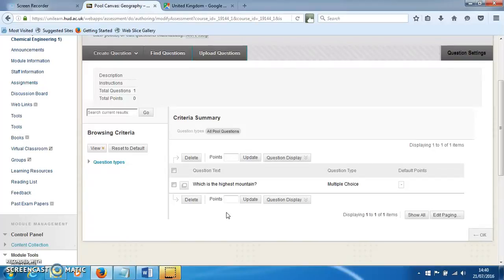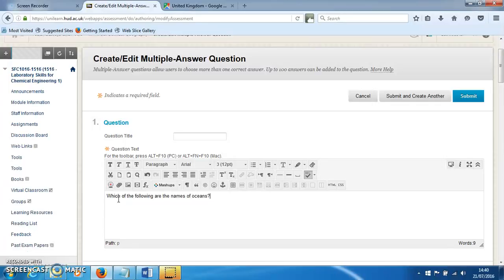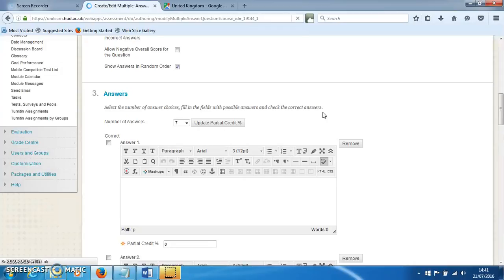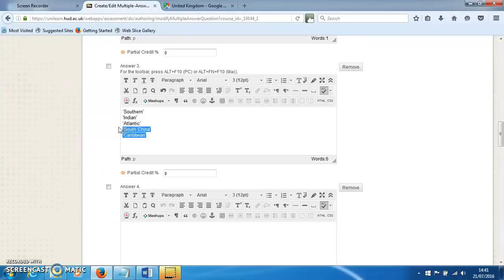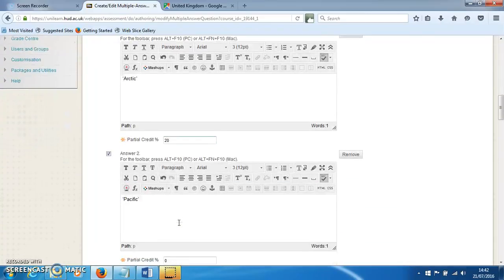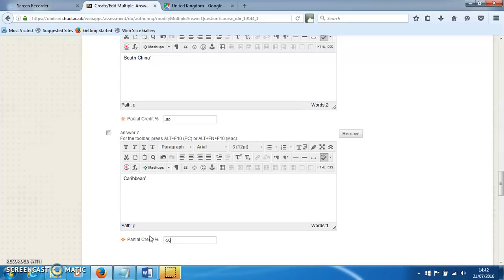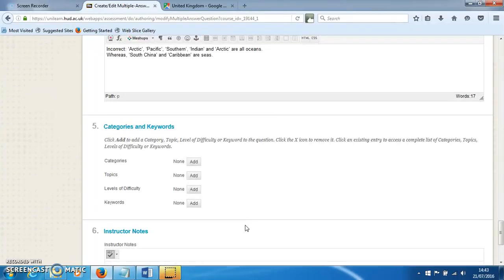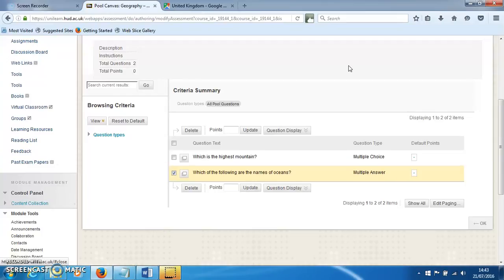How to create MAQs in UniLearn (Blackboard Learn)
How to create multiple answer questions (MAQs) in UniLearn (based on Blackboard Learn VLE).